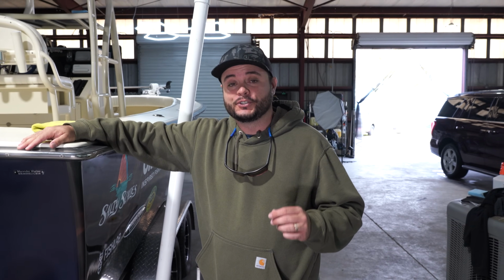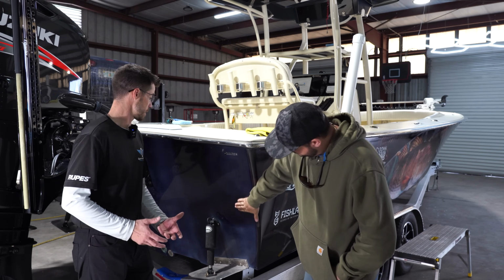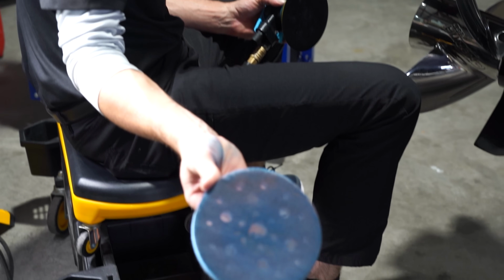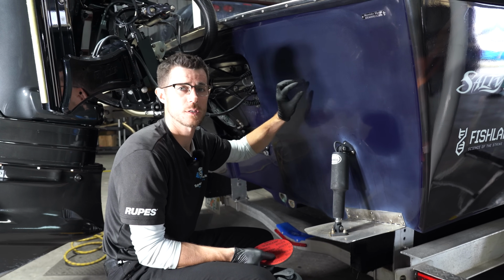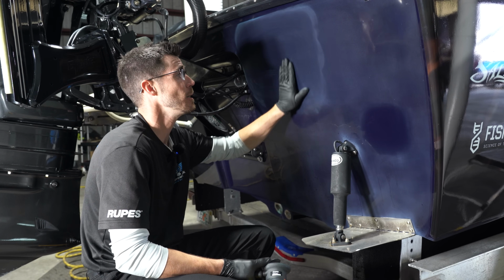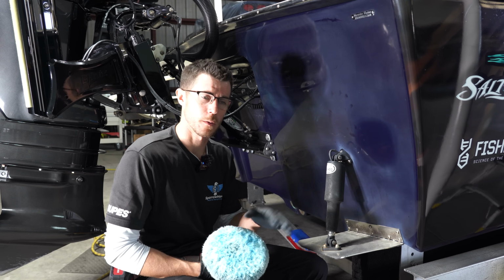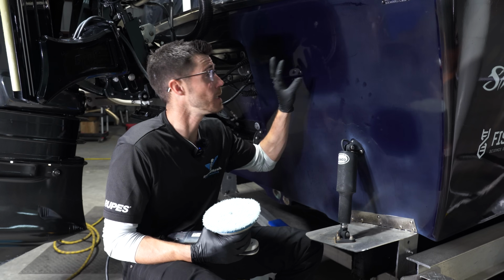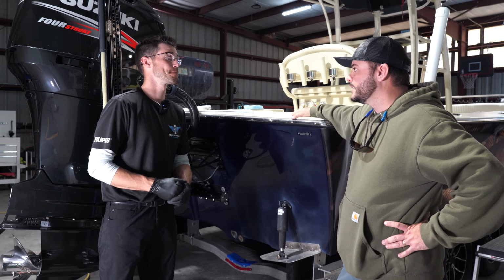Your Guide to Properly Wet Sanding a Boat for Fiberglass Oxidation Removal & Gelcoat Restoration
Revitalize Your Boat's Beauty: A Step-by-Step Guide to Removing Gelcoat Oxidation

Does unsightly oxidation now mar your boat's once-gleaming gel coat? Don't fret – we've got you covered with this detailed guide on restoring your boat's beauty through effective oxidation removal. Follow these steps for a smooth and shining gelcoat.

Step 1: Assessment
Begin by inspecting your boat's gelcoat for oxidation. Look for dullness, chalkiness, or a haze on the surface. Identifying the severity of oxidation helps in determining the approach needed for restoration.

Step 2: Gather Your Supplies
Before diving in, assemble the necessary tools and materials. You'll need high-quality sanding pads, a rotary polisher and DA tool, clean microfiber cloths, and fresh water.

Step 3: Cleaning the Surface
Thoroughly clean the affected area using a boat-specific cleaner. This removes any dirt, debris, or contaminants on the gel-coat, ensuring the clean surface.

Step 4: Apply the Oxidation Remover
Start by wet sanding a small area, going from the smallest number to the highest grit paper.

Step 6: Wipe Away Residue
Once you have sanded the area thoroughly, wipe away the residue with a clean, dry microfiber cloth. Be thorough in this step to reveal the improved gel coat beneath. At this point, thousands of fine scratches will need to be corrected by compounding and then polishing.

Step 7: Rinse and Inspect
Rinse the treated area with fresh water to remove any remaining residue. Inspect the gelcoat to ensure that the oxidation has been successfully removed. Repeat the process if necessary for heavily oxidized areas.

Step 8: Polishing for a Gleaming Finish
To enhance the shine of your gel coat:
Consider using a marine-grade compound.
Apply the product according to the manufacturer's instructions, buffing the surface to achieve a glossy finish.
Apply a quality polish to make the gel-coat shine.

Step 9: Regular Maintenance
To prevent future oxidation, establish a routine maintenance schedule for your boat. Regular cleaning, polishing, and protective measures can prolong the life of your gel-coat and keep it looking pristine.
Follow these steps, and you'll be on your way to saying goodbye to gelcoat oxidation and hello to a boat that shines like new. Enjoy cruising with a vessel that truly reflects the beauty of the open waters! If you really want to help, consider a ceramic coating by SparrowHawk detailing. We will cover the protection step in the next episode.